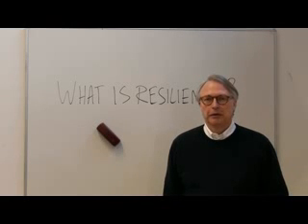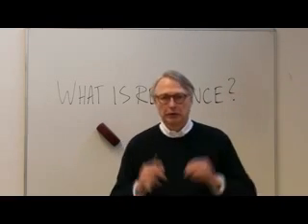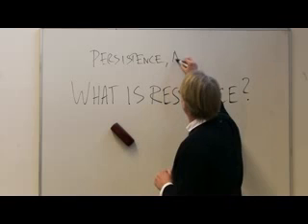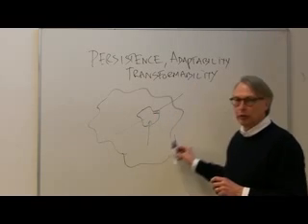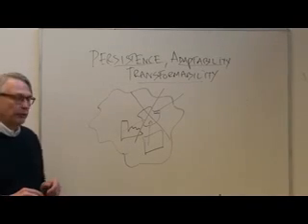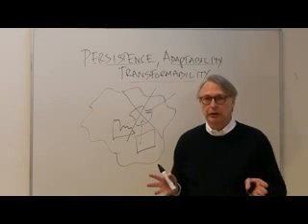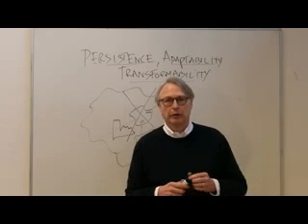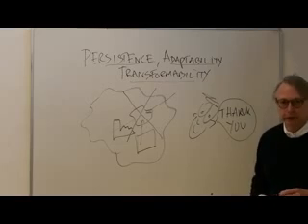What is resilience?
Science director Carl Folke explains social-ecological resilience.